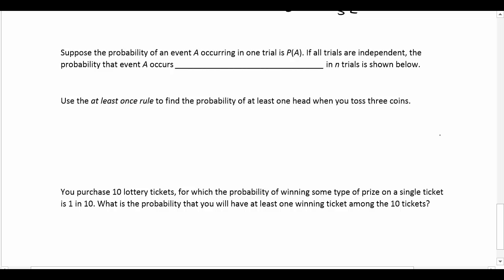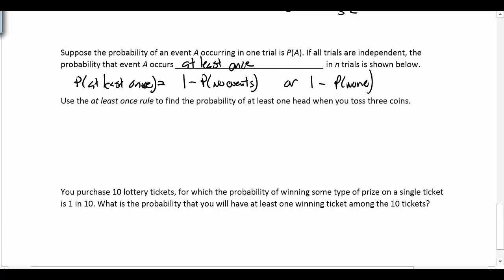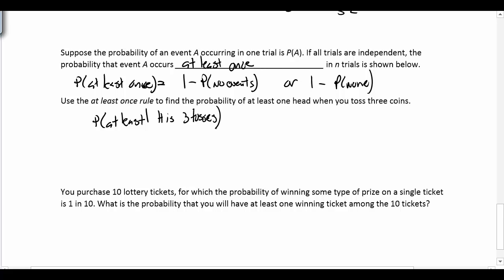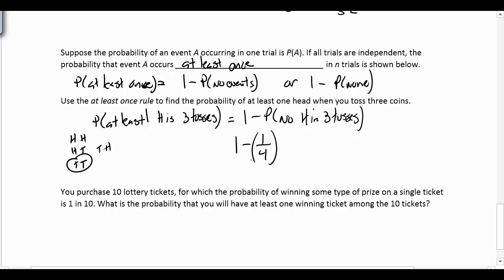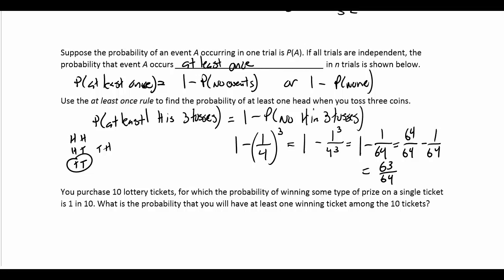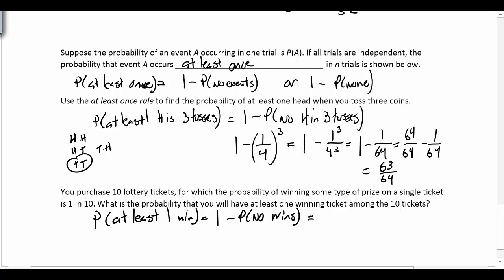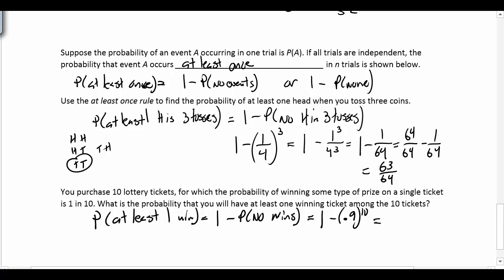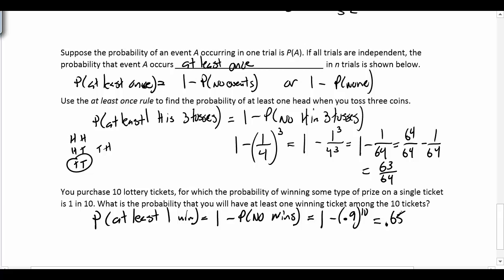Combining Probabilities II